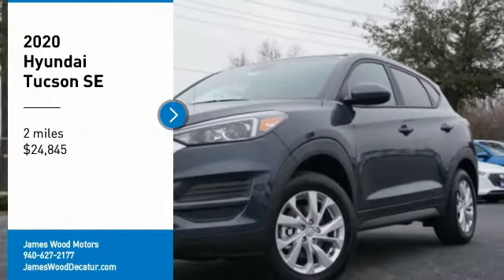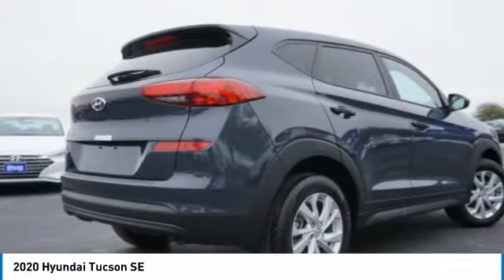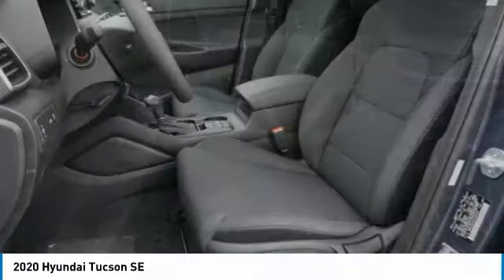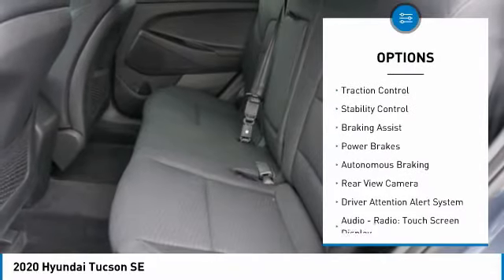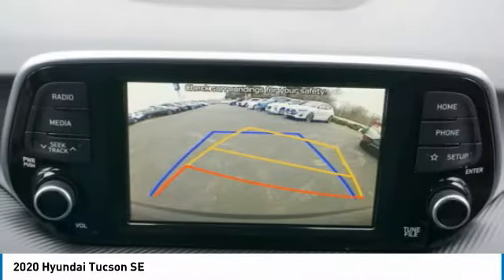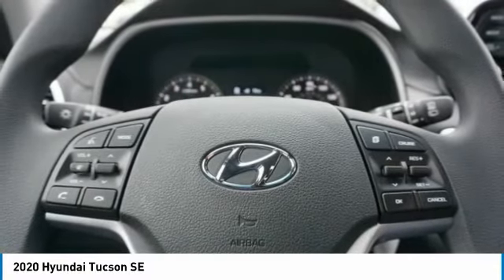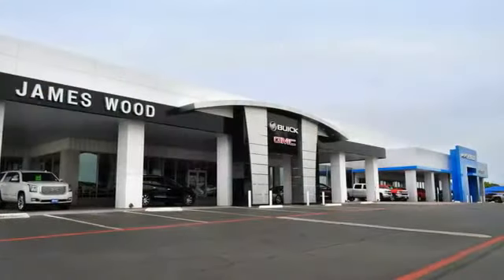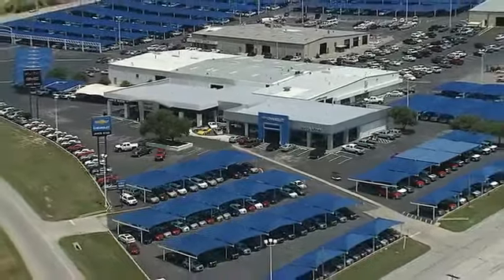2020 Hyundai Tucson Decatur TX 300287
2020 Hyundai Tucson SE

2111 US HWY 287 South

With such great unique features like a backup camera, Bluetooth, braking assist, a power outlet, hill start assist, stability control, traction control, anti-lock brakes, dual airbags, and side air bag system, you'll be excited to take this 2020 Hyundai Tucson SE for a ride.  This one's on the market for $24,845.  This one scored a crash test rating of 5 out of 5 stars.  Rocking a ravishing dk. blue exterior and a black interior, this car is a great pick.  Don't regret waiting on this one! Come see our new inventory of New Chevrolet, GMC and Buick models plus our large inventory of certified pre-owned vehicles. We're your family owned and operated, celebrating 40 years of serving North Texas. Our Decatur Chevrolet, Buick and GMC dealership, located at 2111 US HWY 287 South in Decatur, Texas. Our team will be more than happy to help you find the most suitable vehicle for your family along with the best deal available.